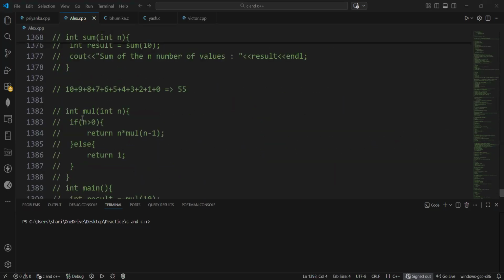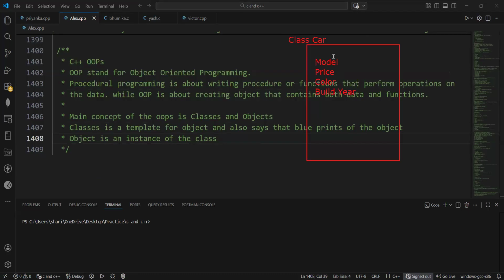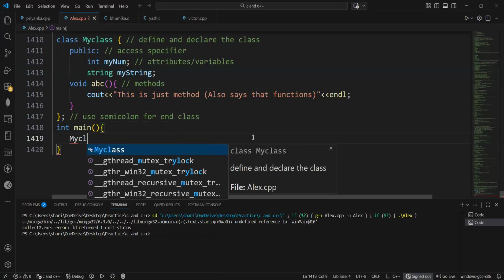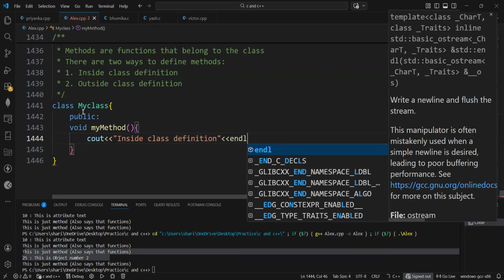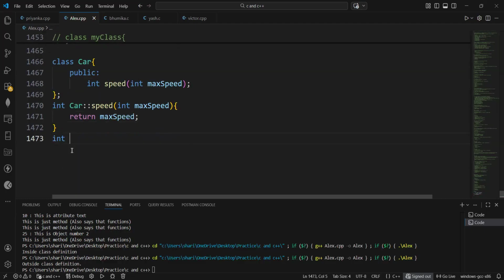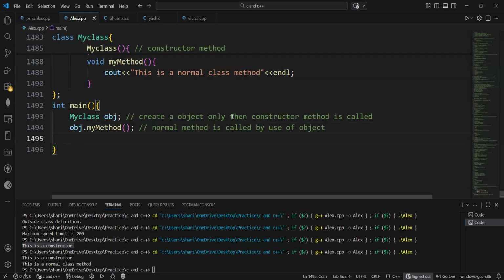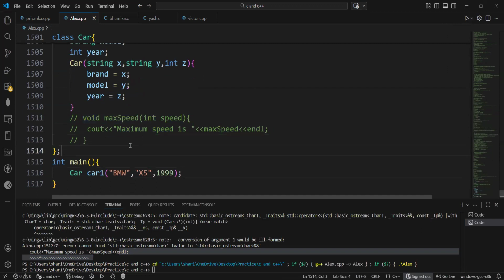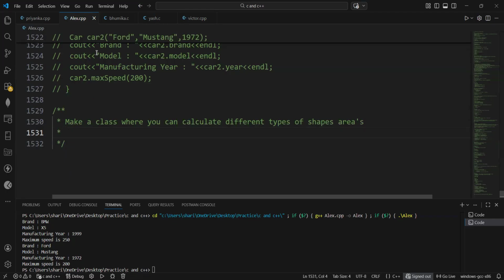C++ OOPs Explained: Classes, Objects, and Constructors (Part 13)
Welcome to the world of Object-Oriented Programming! In this lesson, we shift our mindset from writing lines of code to building "Blueprints" for real-world objects. This is the foundation of modern software development.

What we’ll cover:

Classes vs. Objects: Understanding the blueprint vs. the actual house.

Class Methods: How to give your objects "behaviors" (Functions inside classes).

Constructors: The special method that runs automatically when an object is born.

Access Specifiers: A brief look at public vs. private.